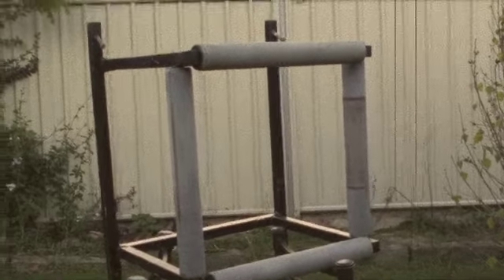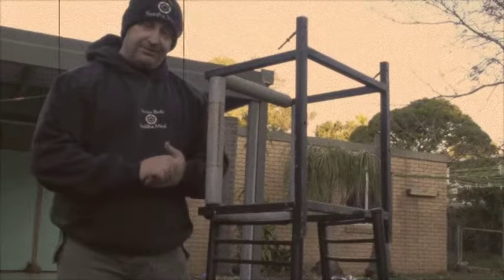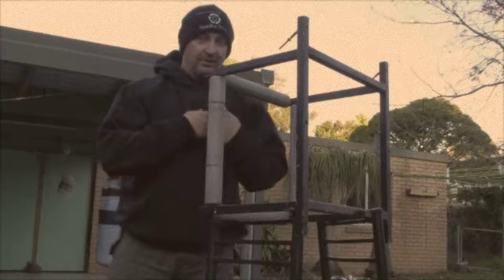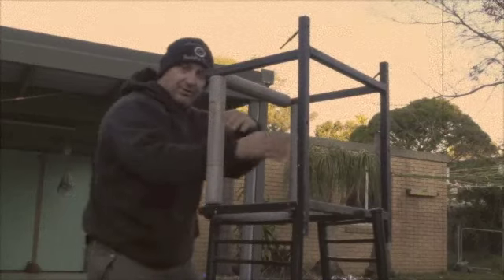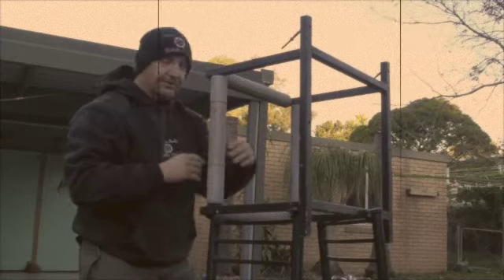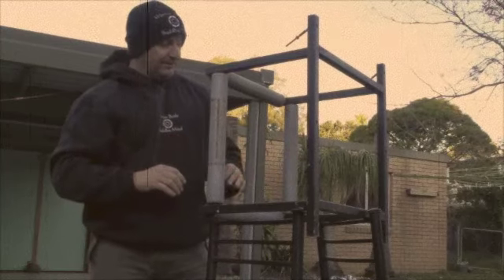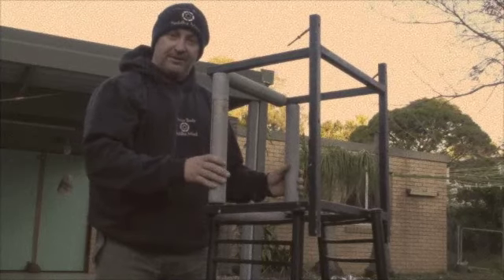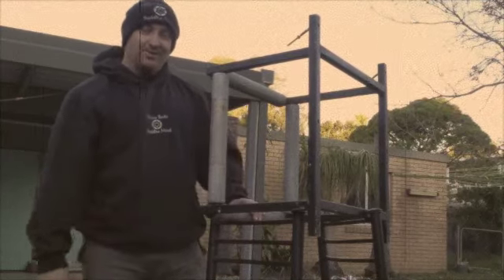4 Door Grinder Dummy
My own design made 24yrs ago.